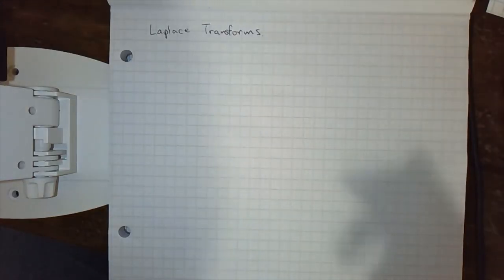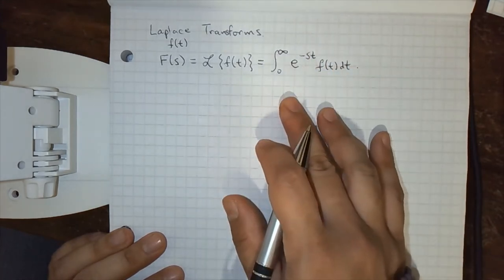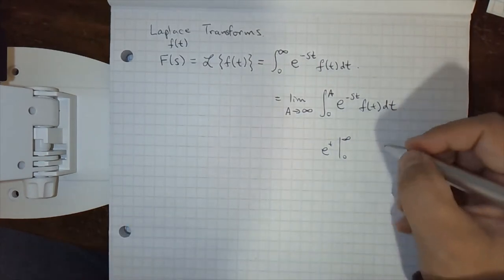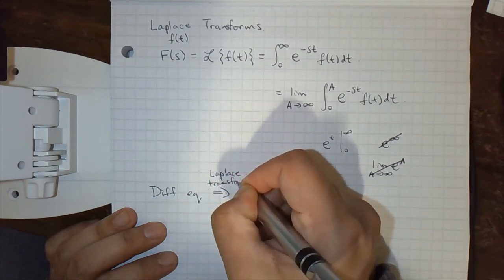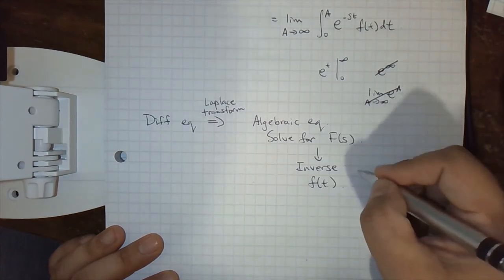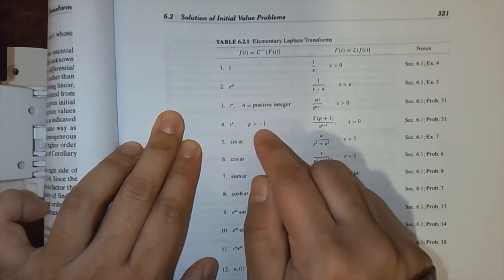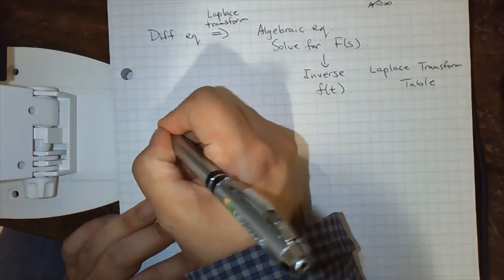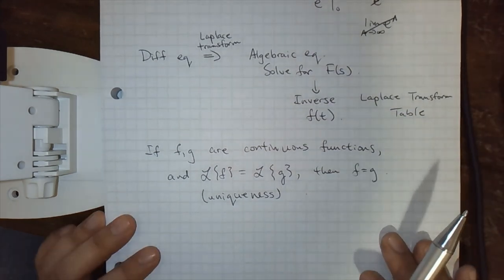Intro to Laplace Transforms